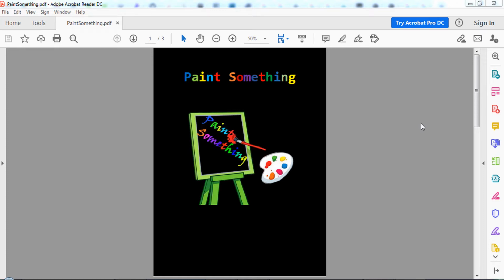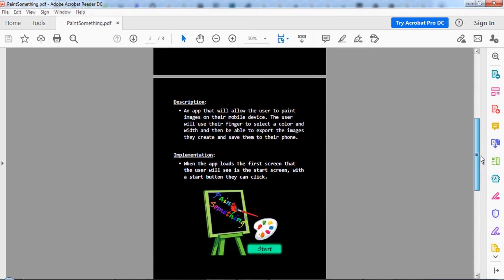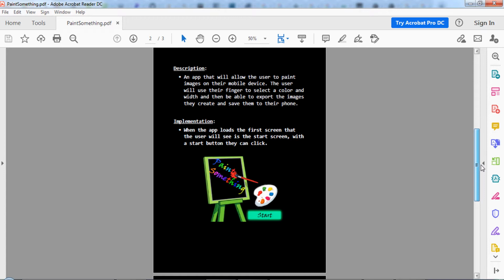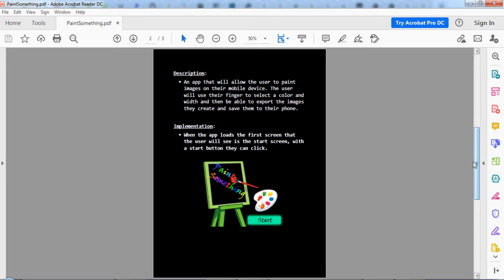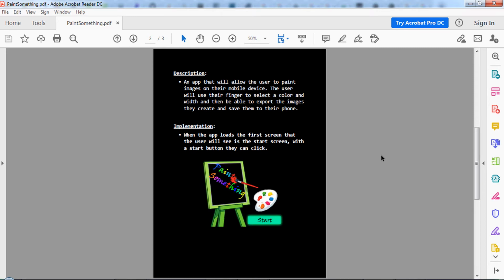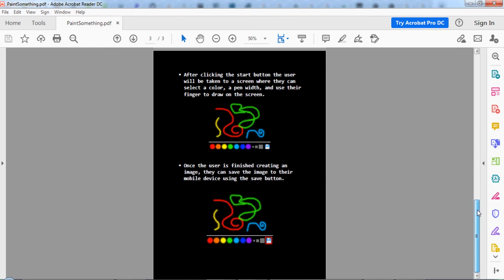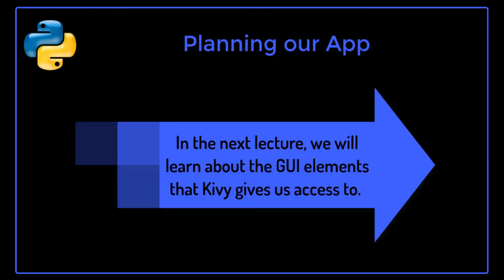Planning our Kivy App - Mobile App Programming with Kivy using Python Code (Android and iOS)